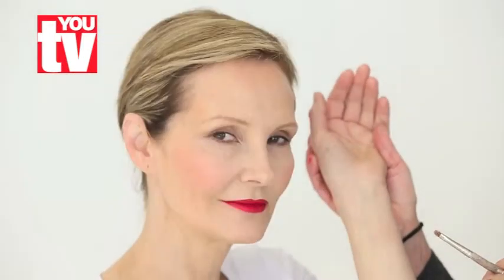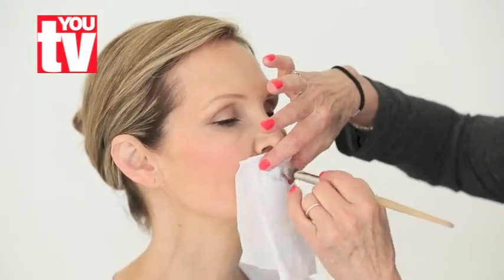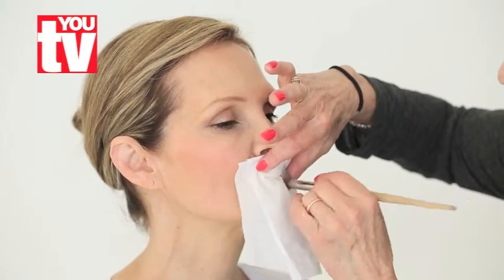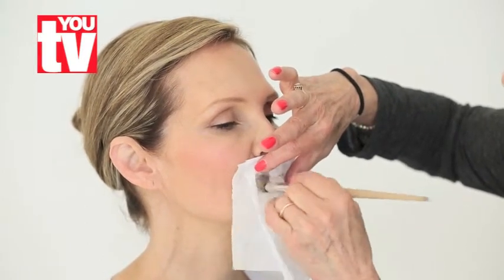Tips: 50+ doesn't mean no more red lipstick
Just on the other side of 50 and not sure if red lipstick is still the way to go? Well, it is - and here are some great tips on how to apply it for that gorgeous look.